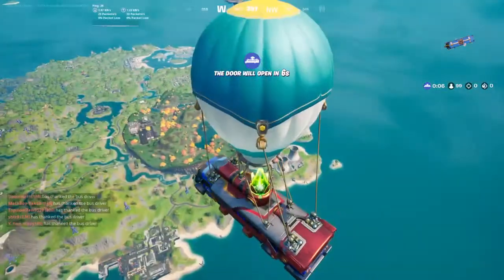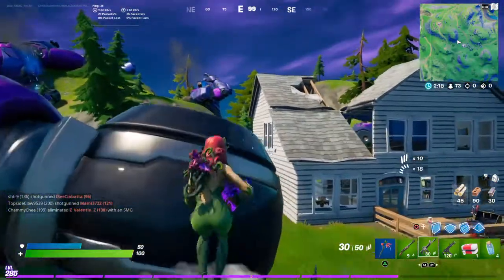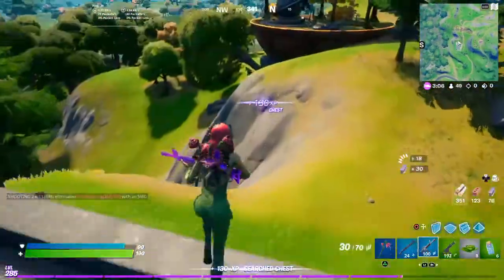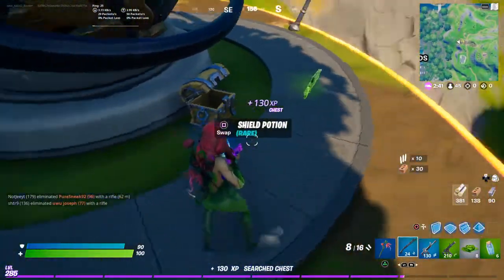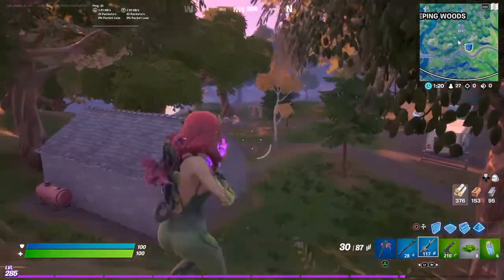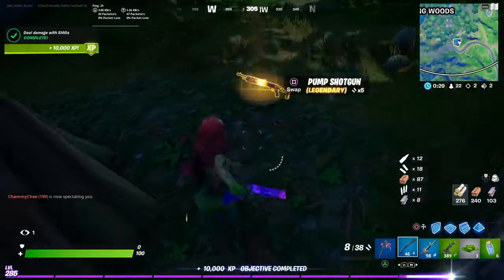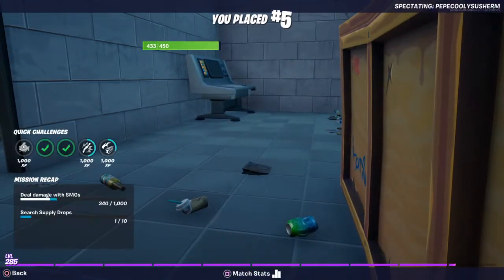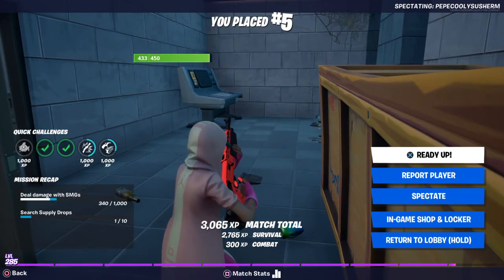Poison Ivy ( second style ) ( Fortnite Gameplay )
and comment your epic id and follow the rules for a chance to win Vbucks. Make sure you know what to post I will let you know in the video hint it’s not (??) lol but it will be in the videos that I post .

Twitter- Jake AMAD Gamer ( @NormalJake )

Instagram - Jolo. slo ( normal gaming )